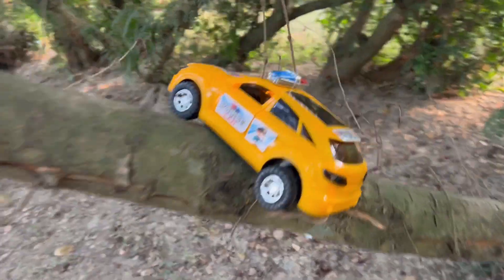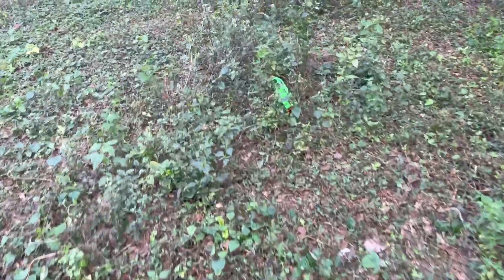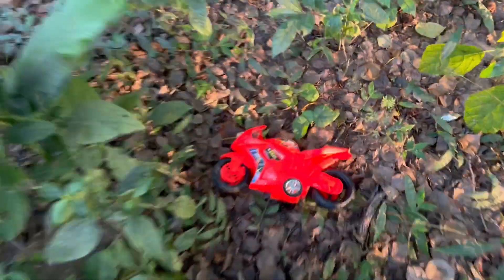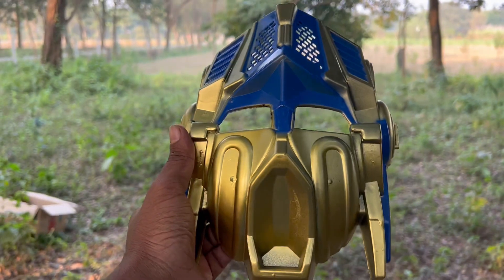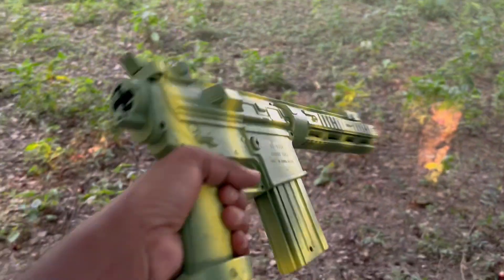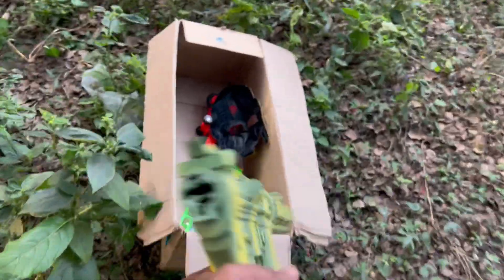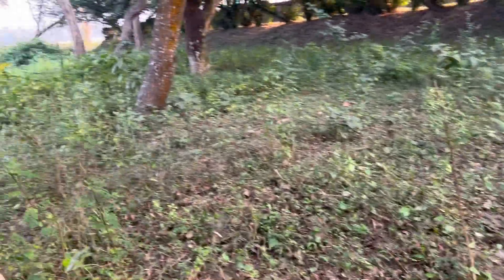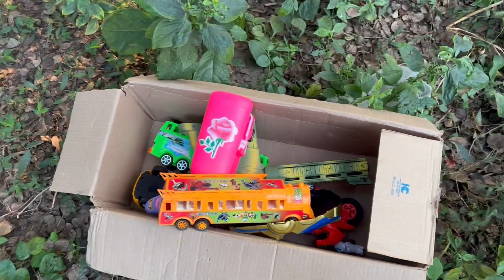Looking For New vehicles toys in Rajshahi University park | Bus, Truck, Broken Rifle, Police car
There are many talented people around us, but we want to showcase their talent to you. We will regularly upload videos on this channel. You must give your opinion. If you feel that any role in our video has been violent, please let me know so I can be aware of it.

* ANTI-PIRACY WARNING* This content is Copyright to Baby Entertainment Tv. Legal action will be taken against those who violate the copyright of the following material presented!